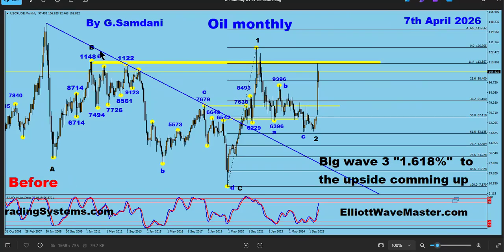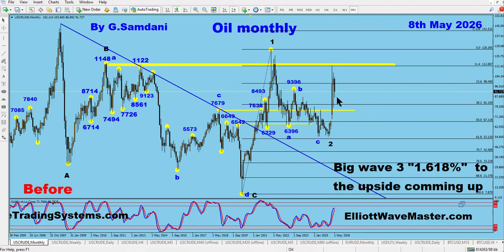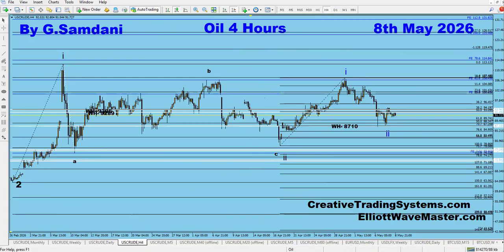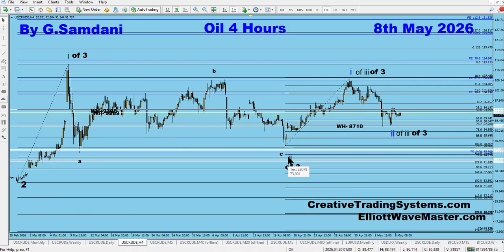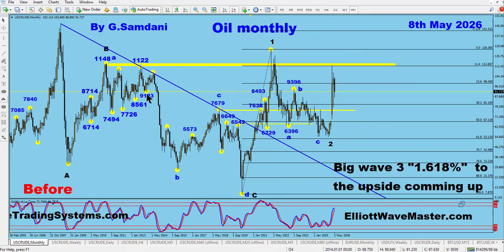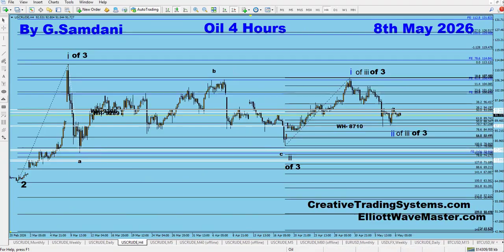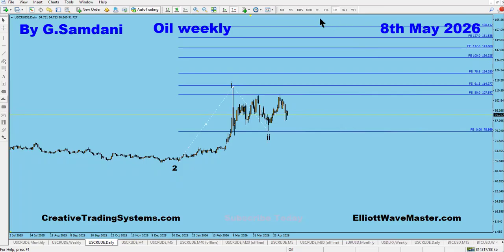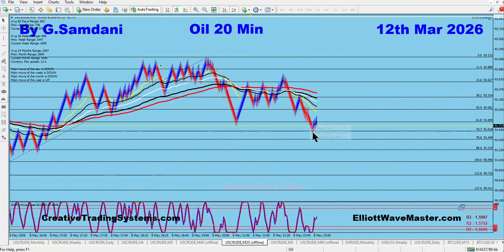Crude Oil's Monthly, Weekly, Daily, H4 And Renko Chart Elliott Wave Analysis For Direction 05-08-26.